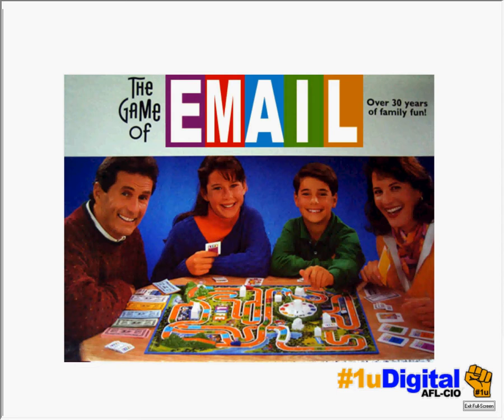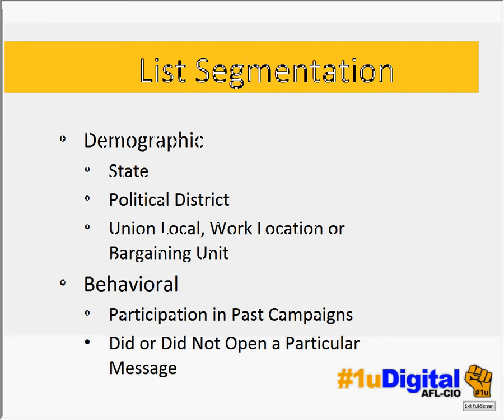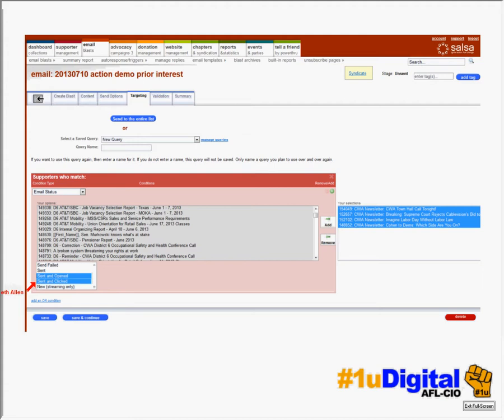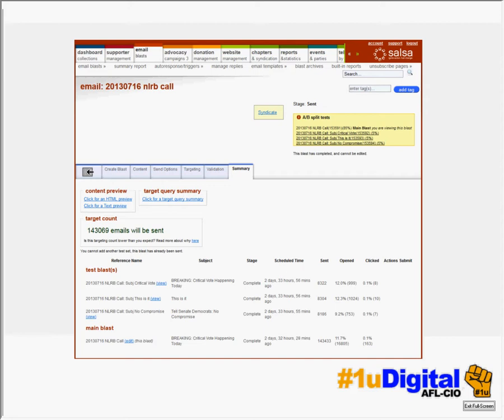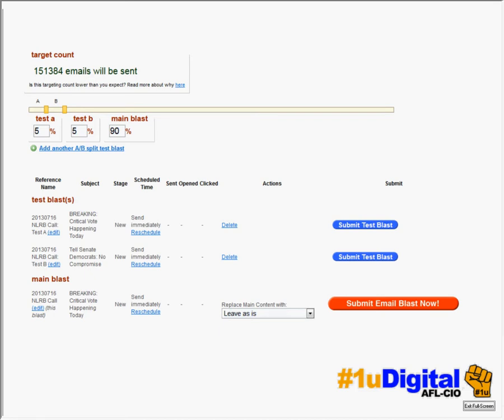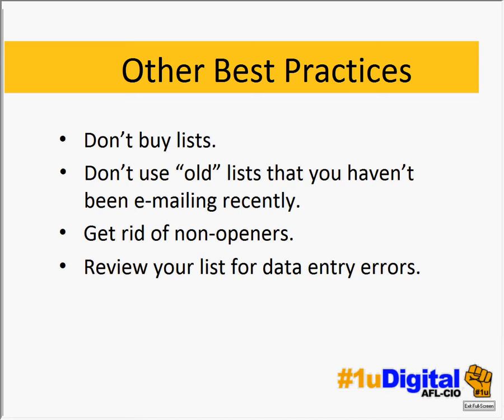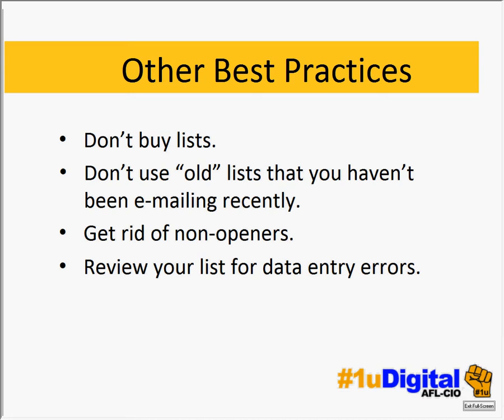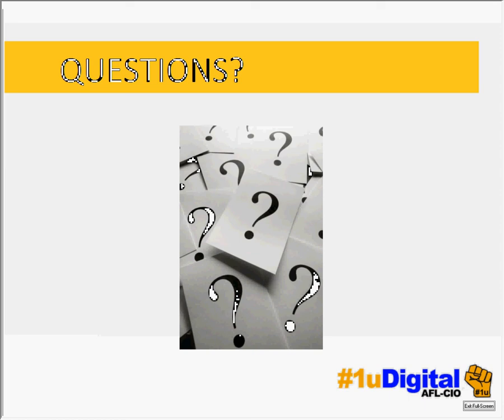1u Digital Training: Email List Management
Take your email list to the next level, including list segmentation, imports and exports in Salsa, basic testing, and data hygiene.

Trainer: Beth Allen, CWA